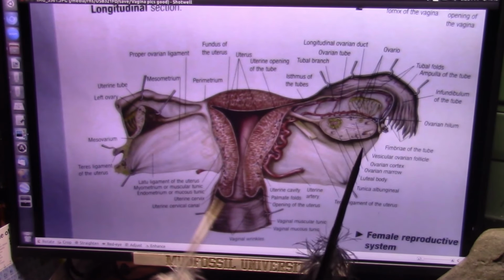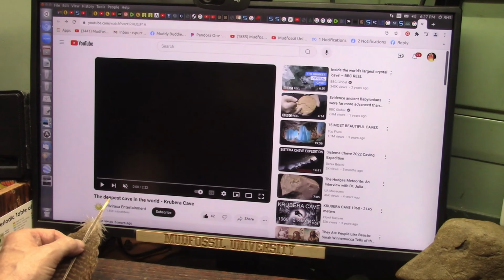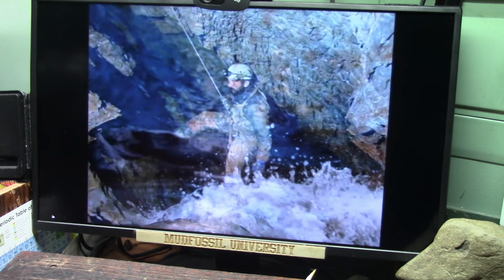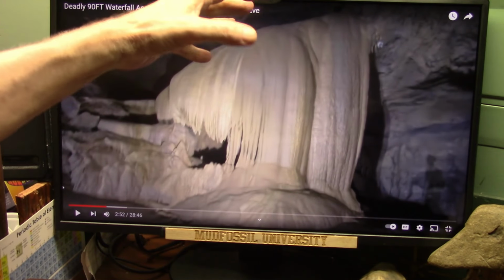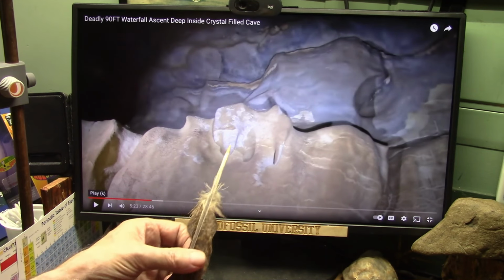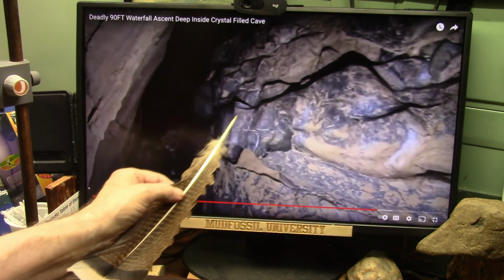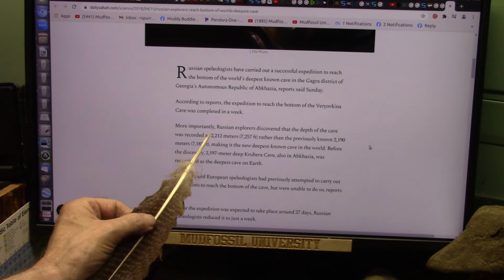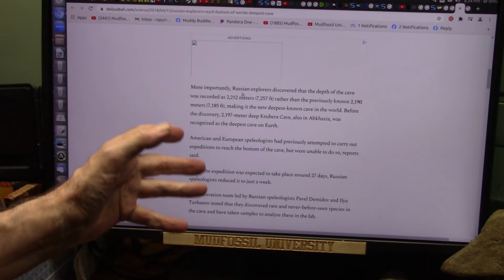The Largest Cave in the World is Not Simply a Hole in the Ground Let Me Explain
There are 2 Giant Round caves that are in the same region and both are almost exactly the same depth which is around 2200 METERS deep. These caves are biological as you will soon see.